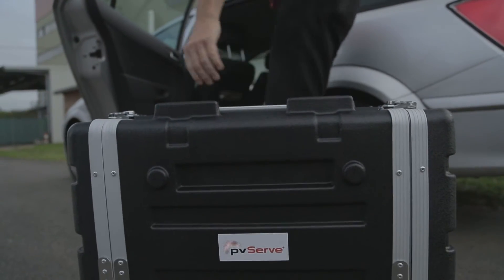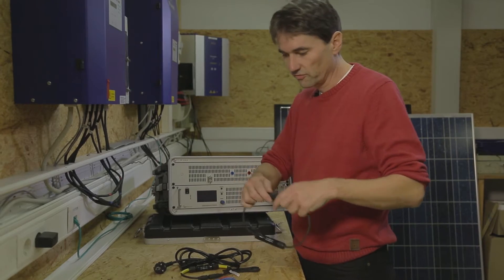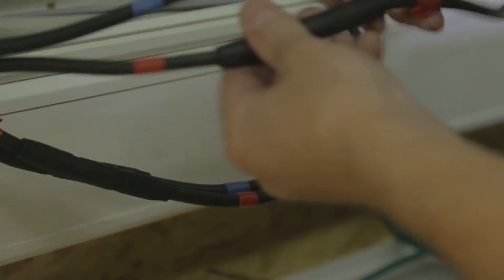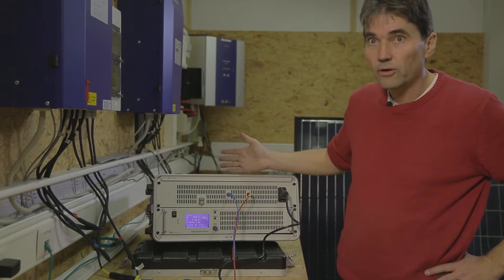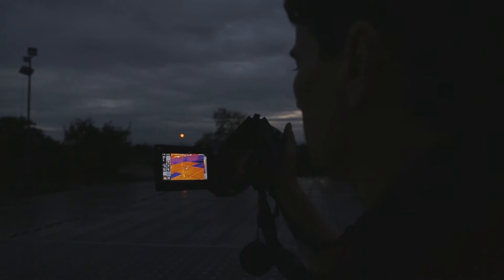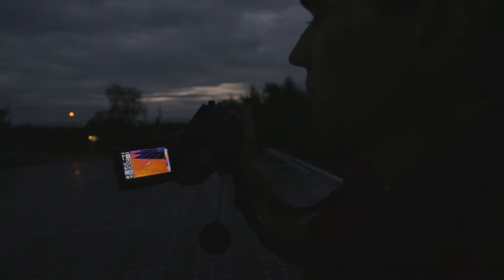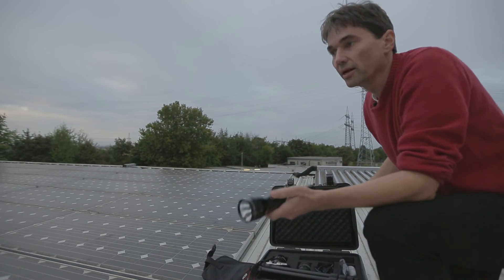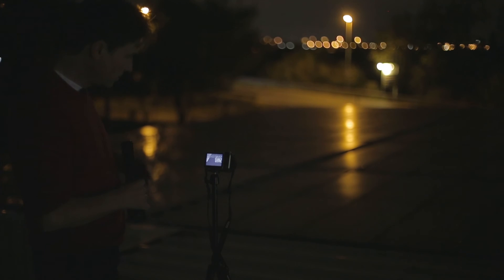photovoltaic weather independent investigations with pvServe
The pvServe DC-supply is the versatile device for solar mechanics, licensed electricians and surveyors, specialised in monitoring and maintenance of photovoltage systems.

Reverse current thermography
The pvServe power supply offers the possibility to specifically power up the aliened solar modules. This enables to generate thermographic images to track hotspots, without the normal required minimum irradiation of 400 W/m2. The measurements can be taken at any time and even during the night. Thereby possible damages of the thermo-graphic camera due to direct sunlight can be avoided.

Electroluminescence
The power supply can be used to utilise an additional required infrared camera to generate high quality electroluminescence images. With this technique it is possible to detect the smallest micro cracks in the solar panels.

Bypass Diode Test
Connecting the power supply in inversed-polarity connection to a covered solar generator, the function of all bypass diodes of the aliened solar modules can be checked.